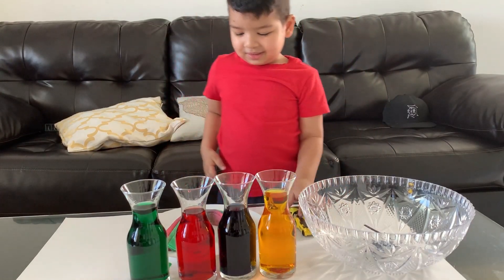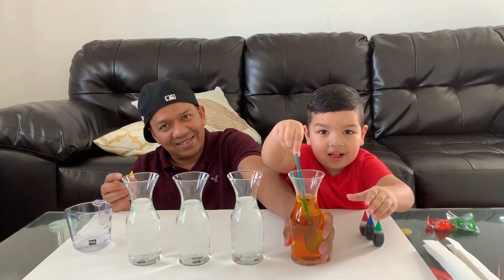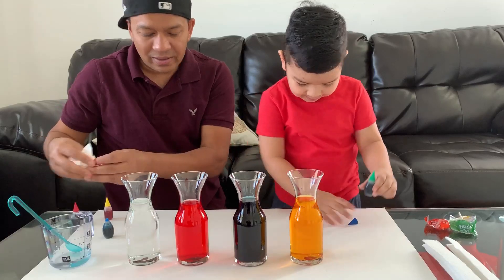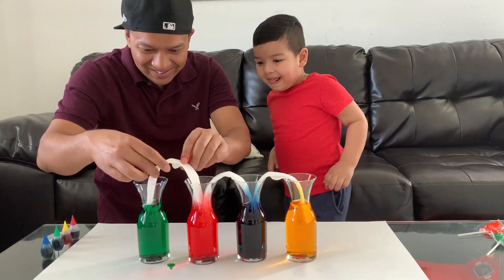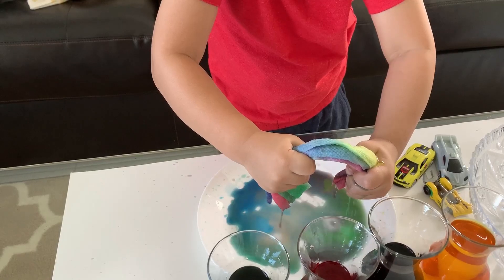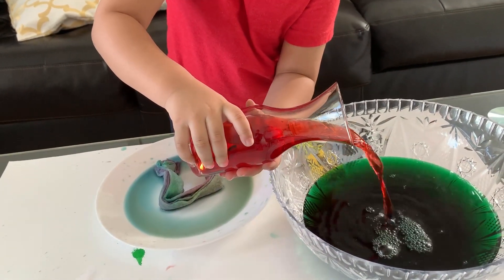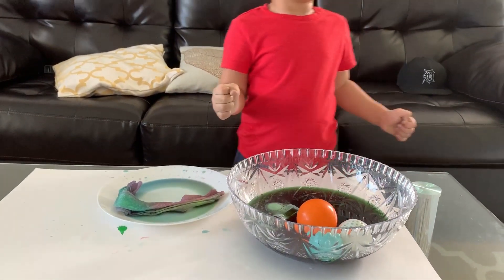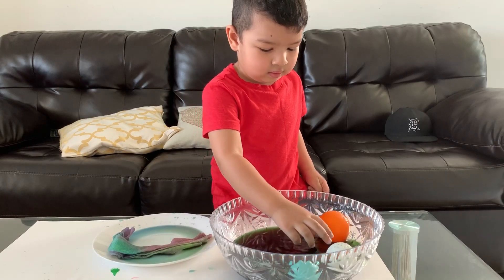Color Mixing Incredible Science || Color Transformation DIY Science Experiment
Color mixing incredible DIY science! color transformation science experiment!
Incredible color mixing science experiment! watch as this water walks.
watch as the color from each cup travel up and down the paper towels to mix into new color.